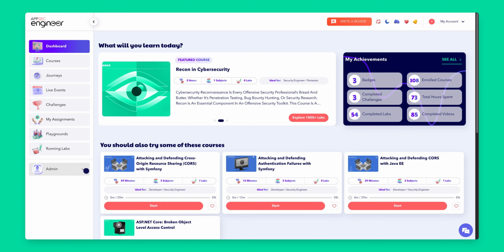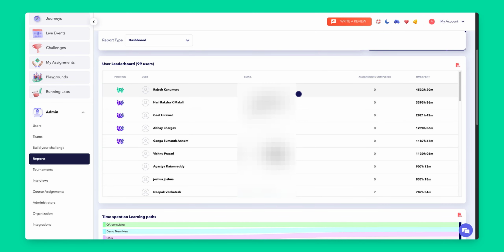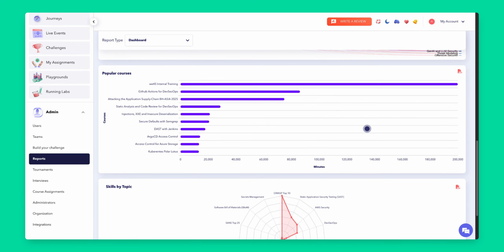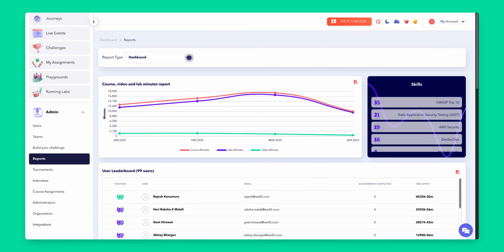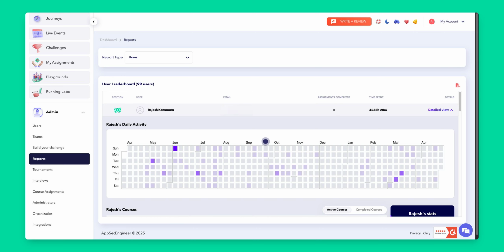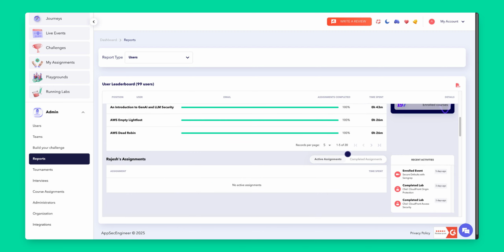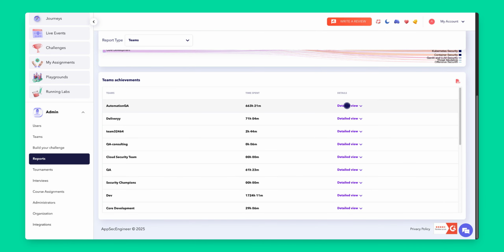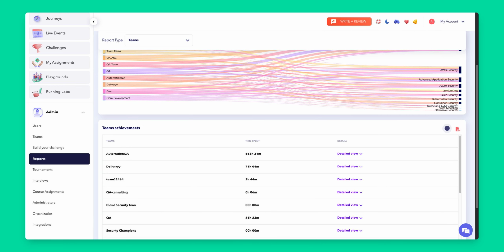How to View User and Team Reports in AppSecEngineer